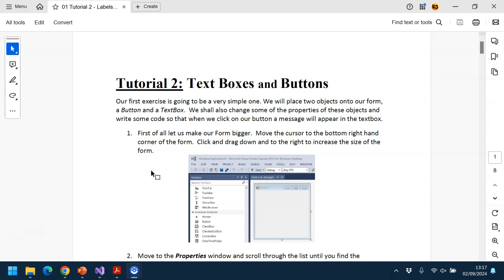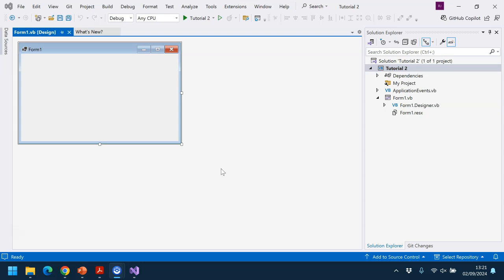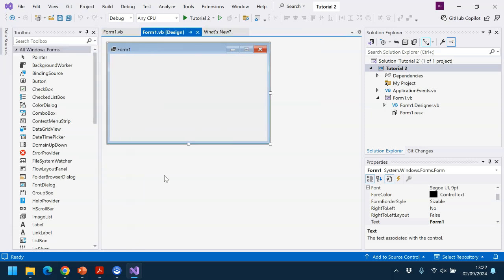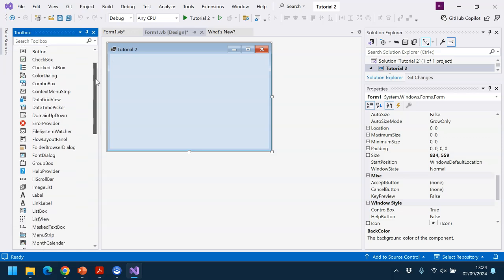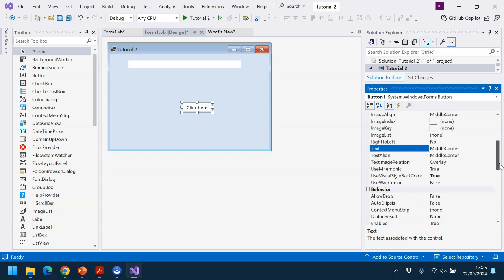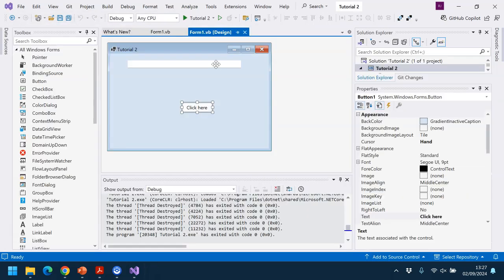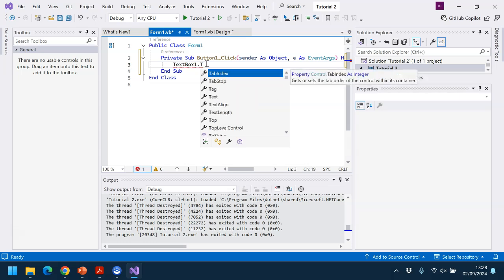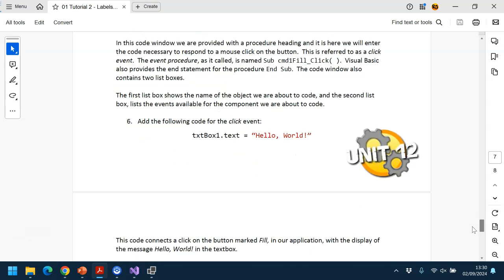01 Visual Studio Intro, Textboxes and Buttons